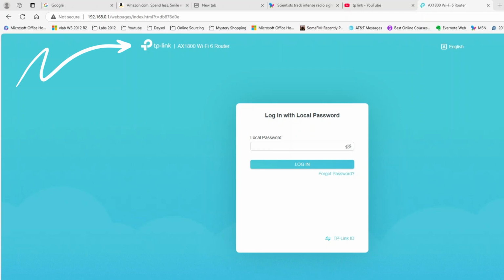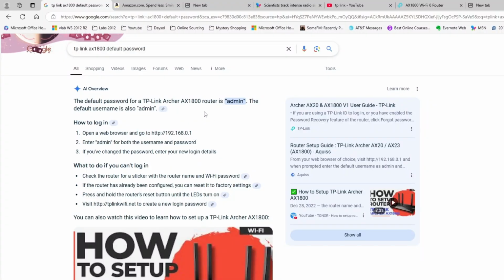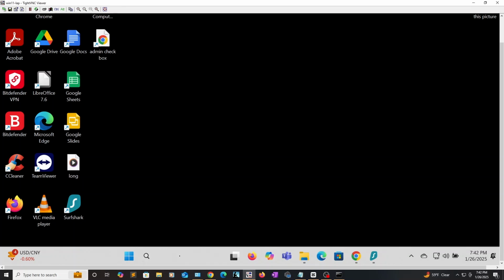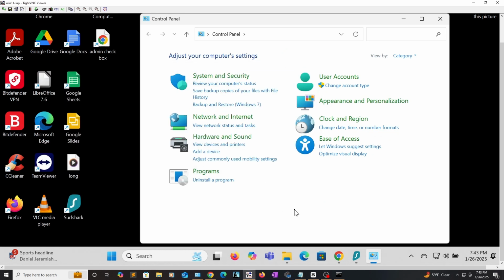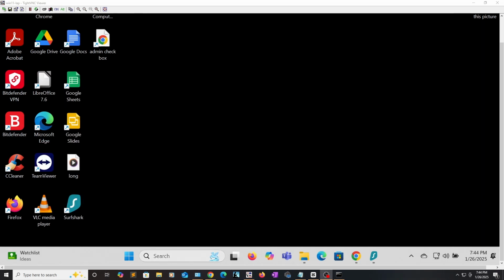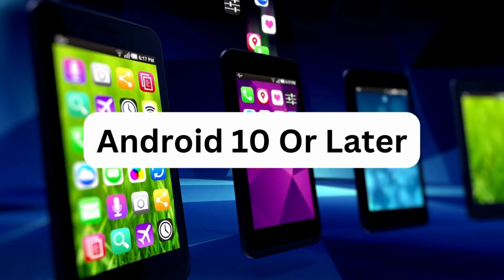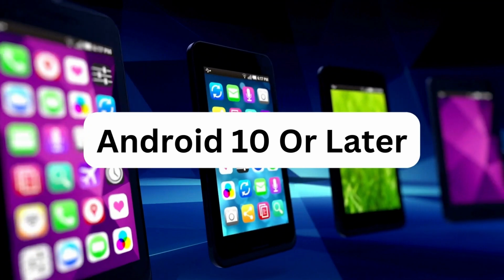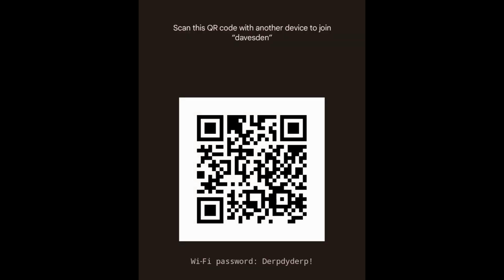3 Genius Tricks to Retrieve Any WiFi Password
If "Disconnected Dave" can find his lost WiFi password, anyone can!
🔐50 Common Home Network Security Mistakes and How to Fix Them!
Stop struggling with dead zones using the best mesh wifi systems for large homes. Compare top routers to fix your connection issues.

If you have a large property, finding reliable internet can be difficult. This video helps you choose the right equipment by directly comparing the Netgear Orbi 960, Eero Pro 6E, and TP-Link Deco XE75. We evaluate each unit based on real-world speed, total coverage area, and overall performance to see which hardware actually delivers on its promises.

Whether you need to cover multiple floors or a sprawling layout, this mesh router comparison breaks down the pros and cons of each brand. You will learn exactly how these systems handle high-demand tasks so you can stop wasting money on tech that does not reach every corner of your house. By the end, you will know which specific model solves your wifi coverage problems effectively.

🔹 What You’ll Learn:
✔️ How to find saved WiFi passwords on your computer.
✔️ The easiest way to retrieve it from your router
✔️ Retrieve your WiFi password from your phone in seconds!

Jerry Jones (WiFi Guy) is a participant in the Amazon Services LLC Associates Program, an affiliate advertising program designed to provide a means for sites to earn advertising fees by advertising and linking to

Amazon.com.